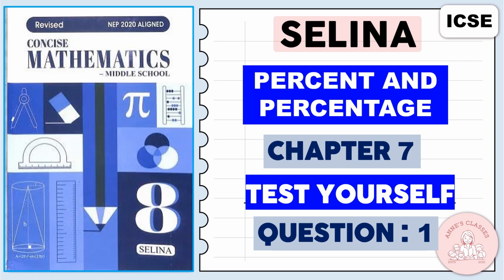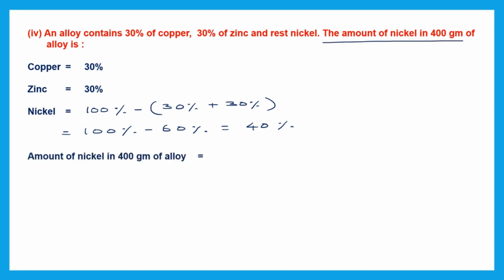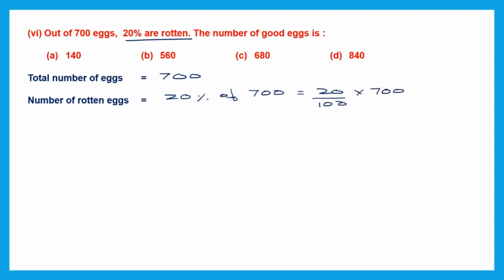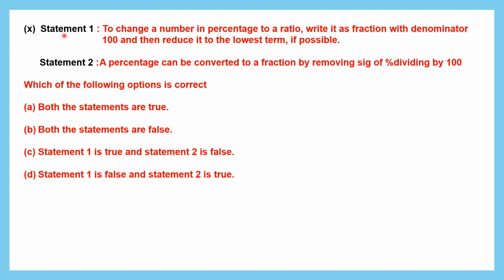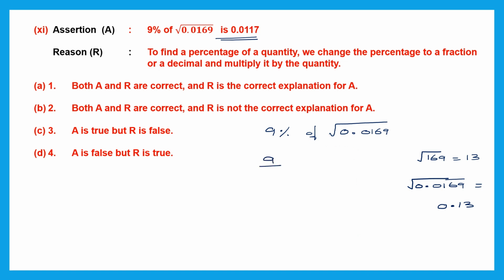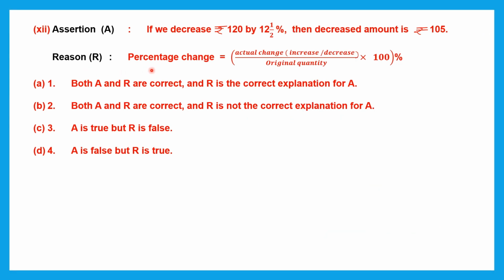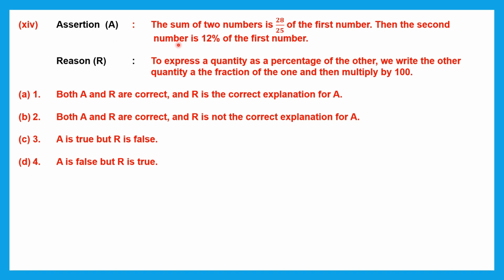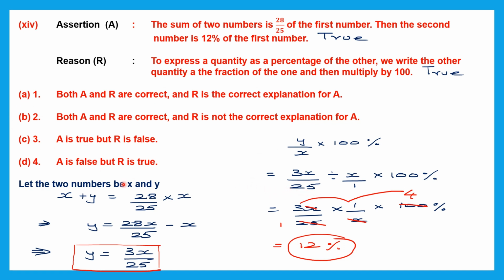PERCENT AND PERCENTAGE. TEST YOURSELF, QUESTION 1 selinasolutions # percent and percentage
Hi everyone.  In today's video we will be working out PERCENT AND PERCENTAGE , TEST YOURSELF, QUESTION 1